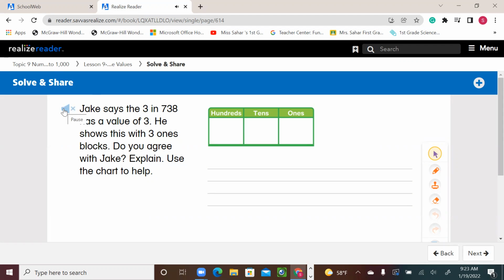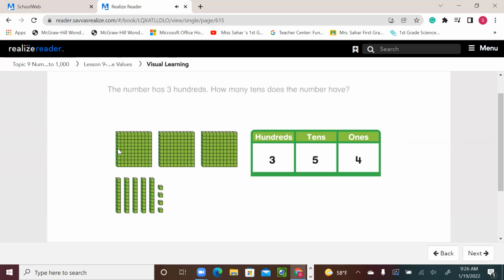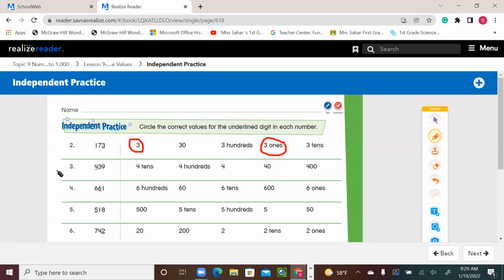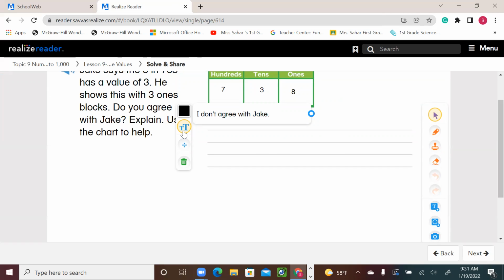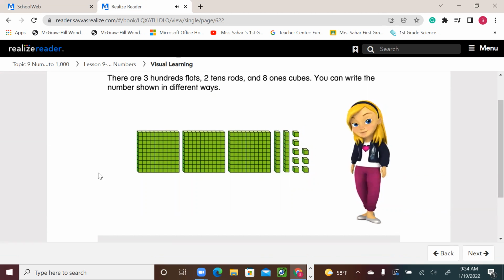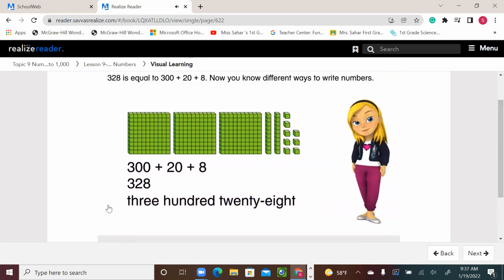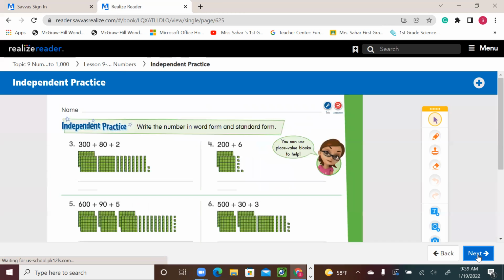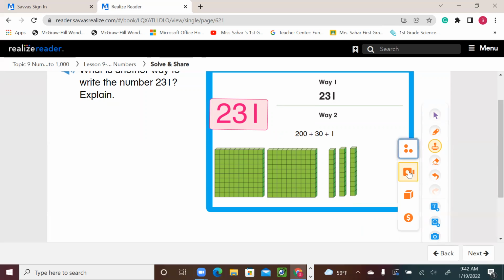Grade (2) Topic 9 Lesson 3&4